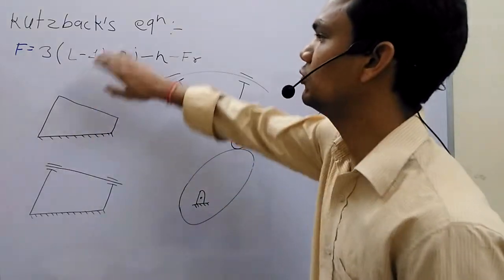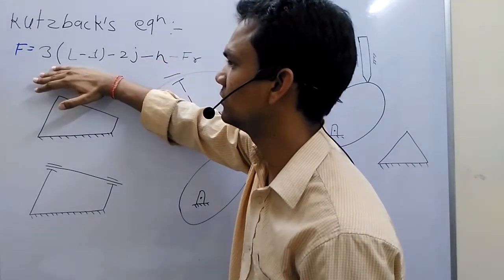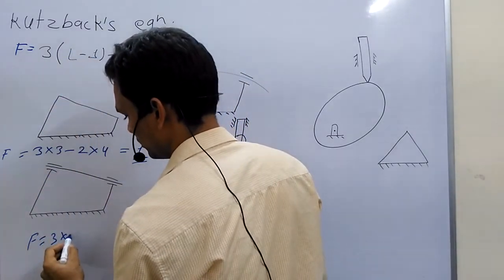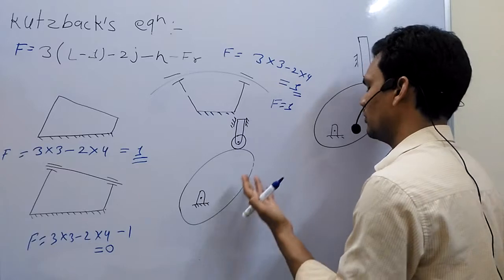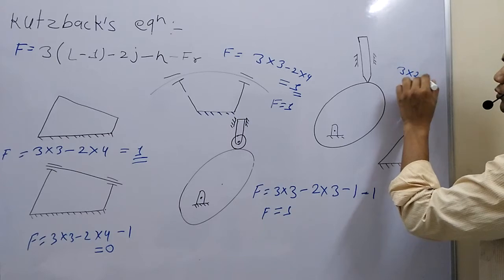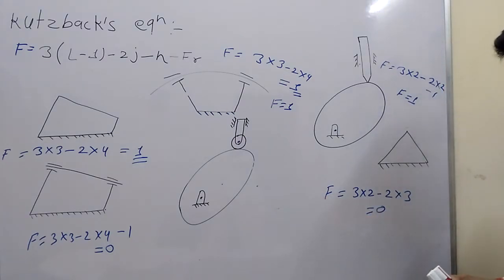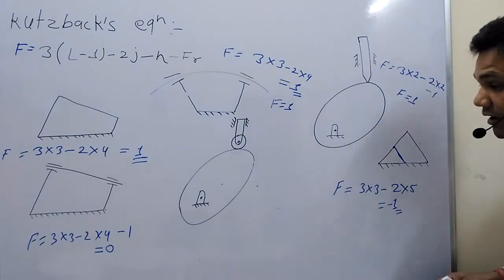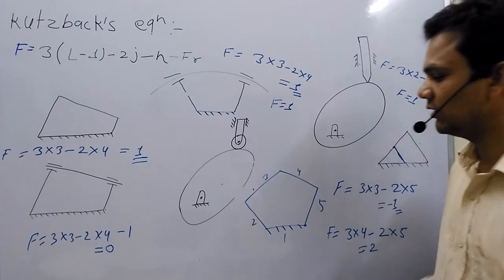Kutzback | equation | Critearion | Gruebler's equation